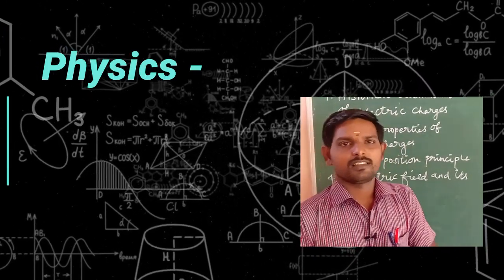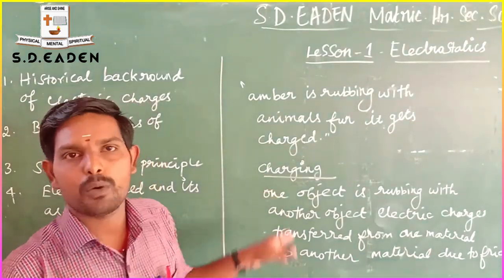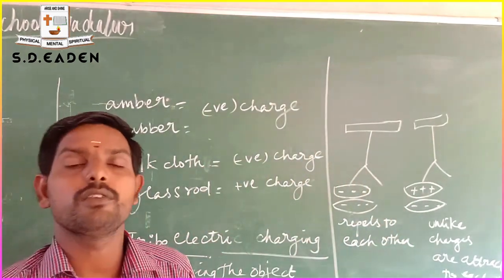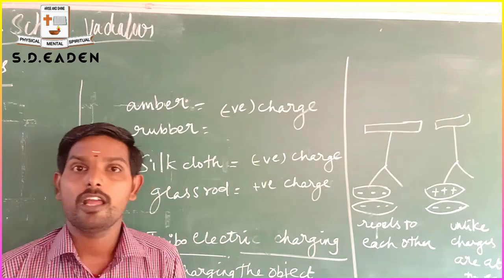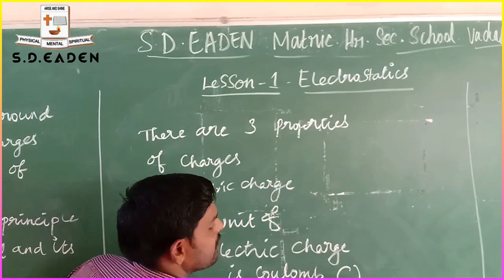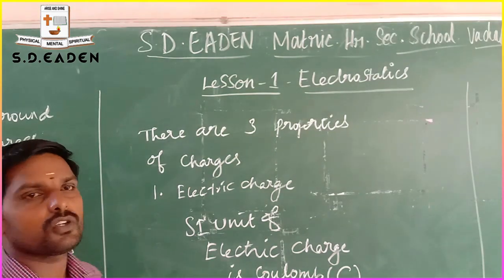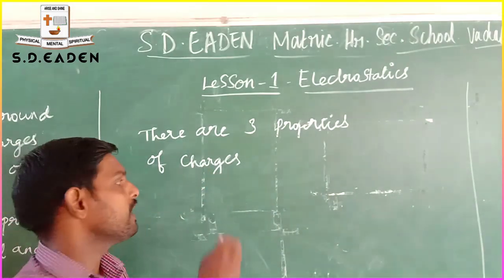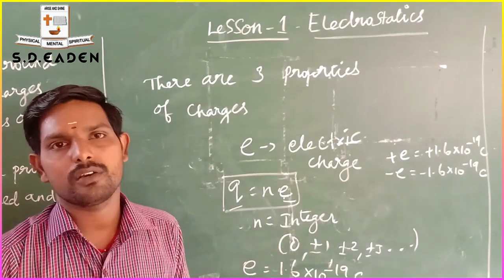Online Class - 12th - Physics - Electrostatics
Class No. 3 , Our Physics Professor Teaching Properties of Electric Charges from Electrostatics Chapter 1 of Tamilnadu Samacheer 12th Standard Physics Book.

S D Eaden Matriculation Hr Sec school - Vadalur & Sethiyathope.